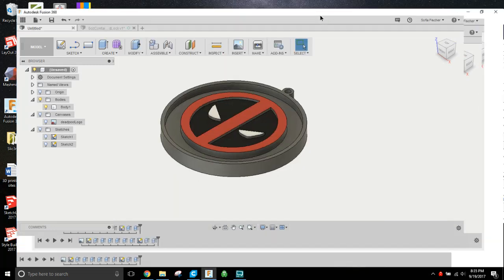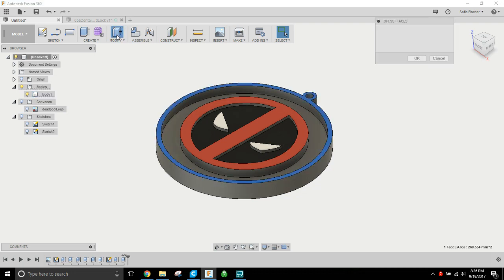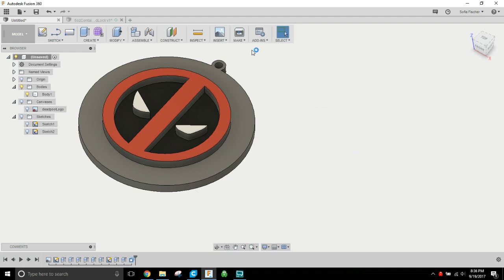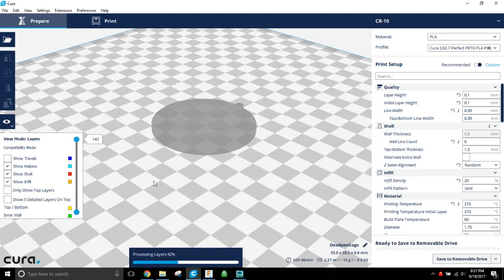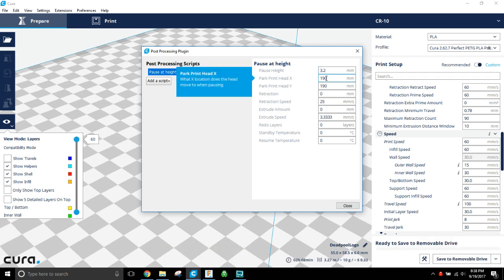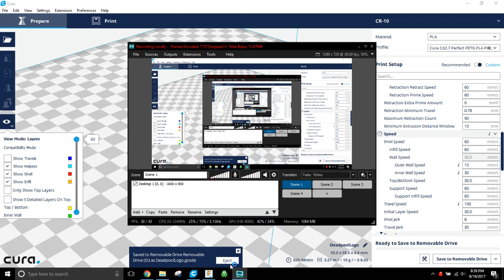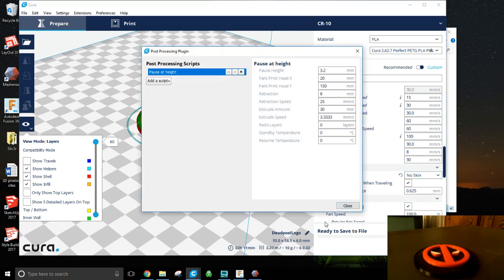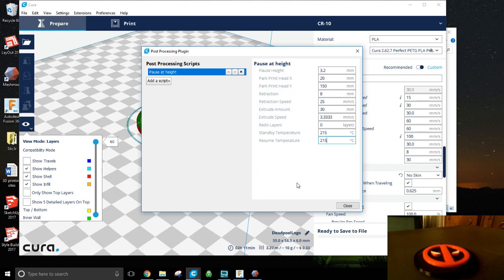Fusion 360 - Custom Logos, Key chains for 3D printing...Part 2! Print it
Part 2 of the custom logo and key chain design is getting it setup to print.  I used the Pause at Height feature in Cura to move the head and pause the print while i swapped out the black filament for the red.  Then came back and painted the eyes white.